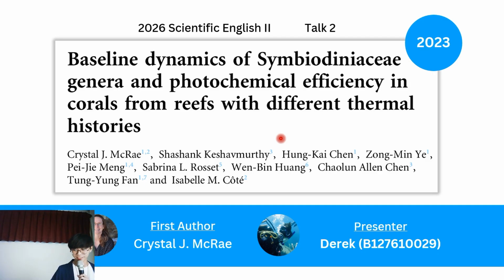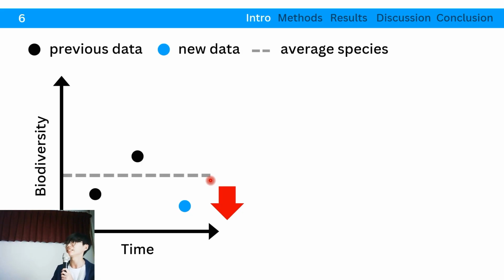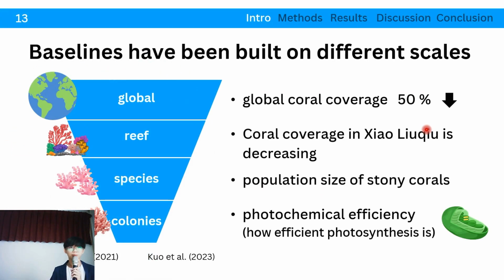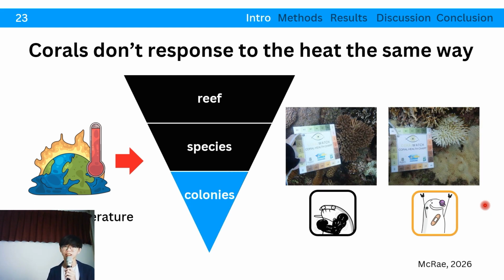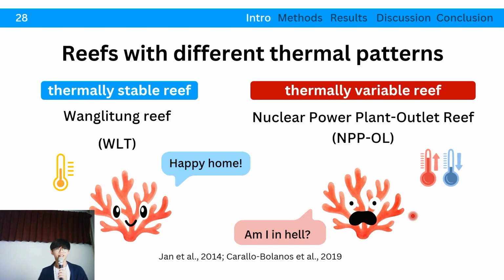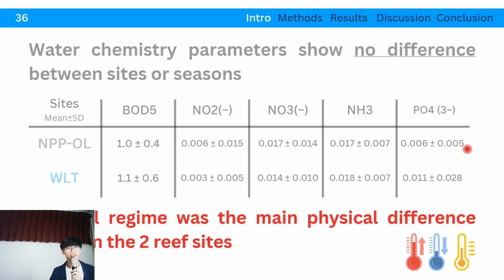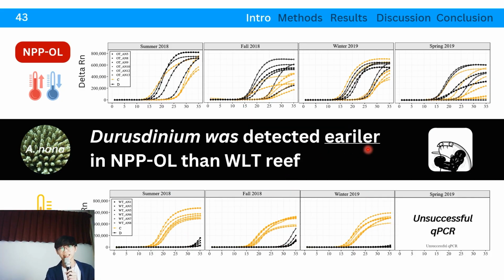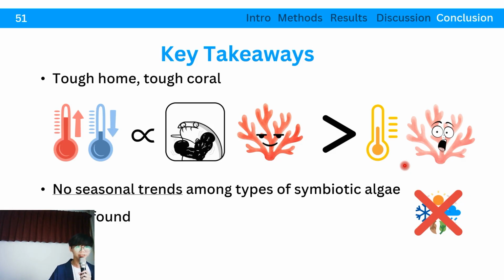03: Derek's Talk 2, Baseline symbiont conditions of corals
Student's polished presentation of the paper entitled "Baseline dynamics of Symbiodiniaceae genera and photochemical efficiency in corals from reefs with different thermal histories" by McRae et al. (2023), on PeerJ.
Video trimmed by Ivy Kuo